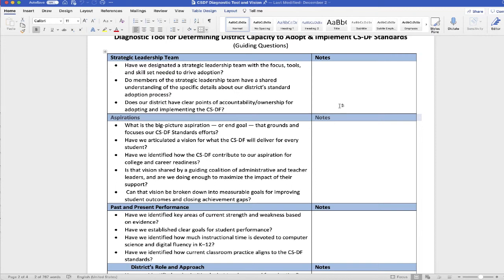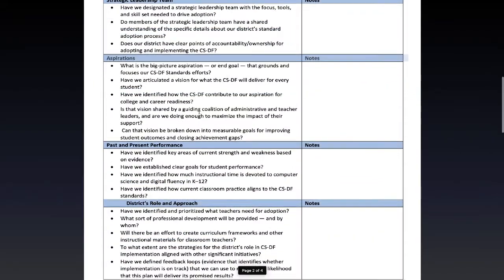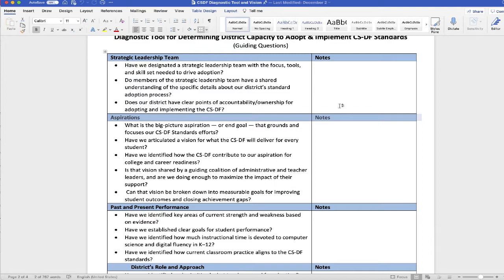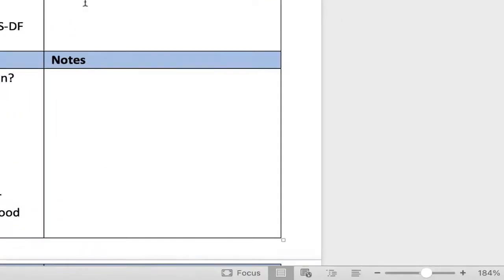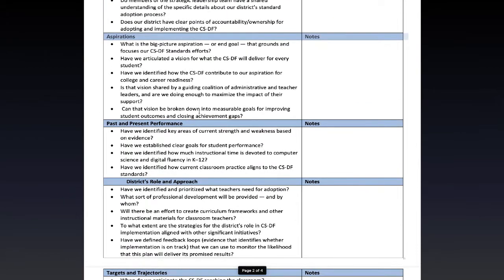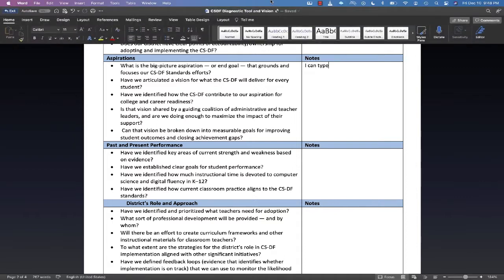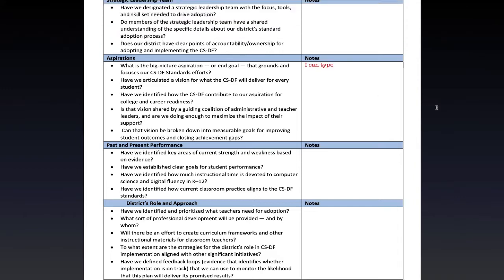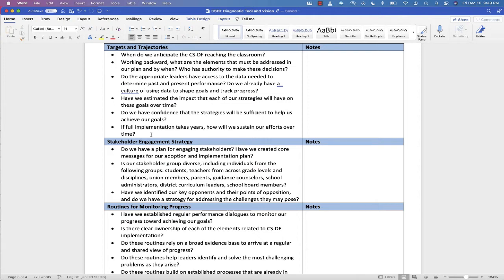Focus Mode: Reduce Distractions In Microsoft Word